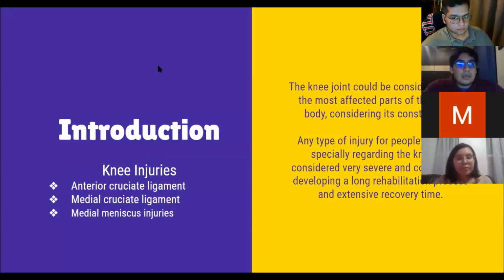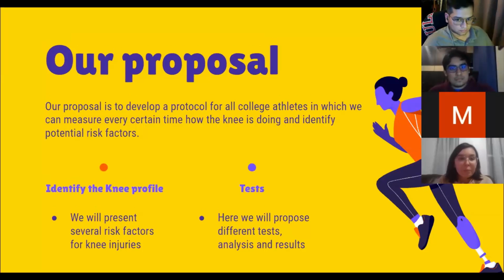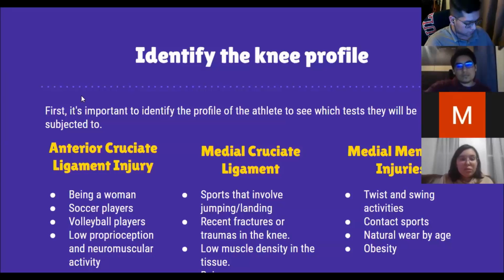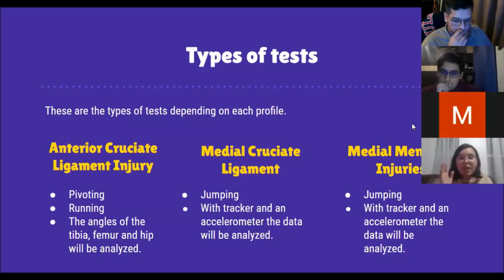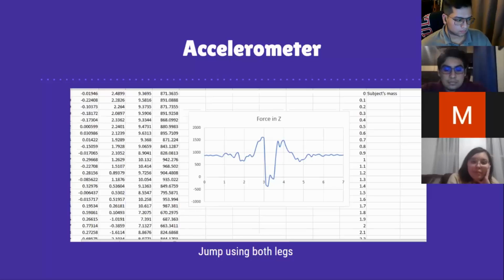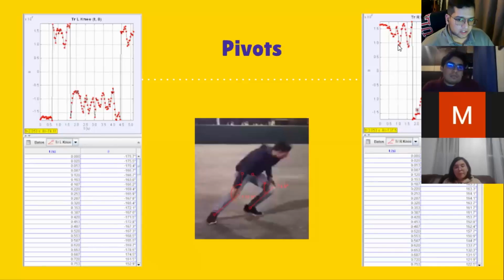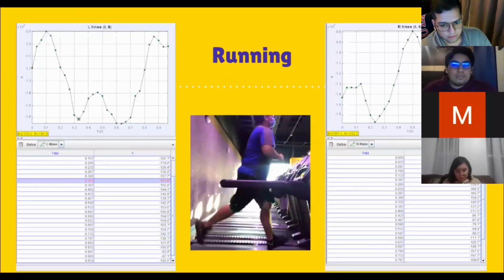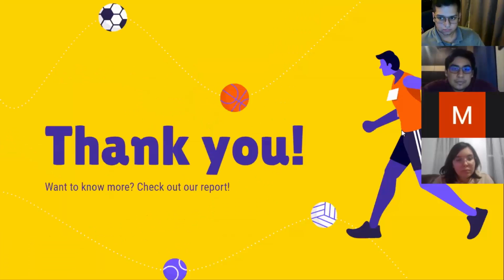Biomechanics final presentation